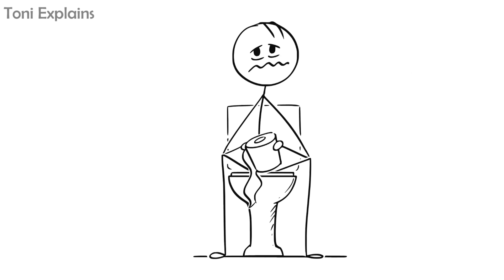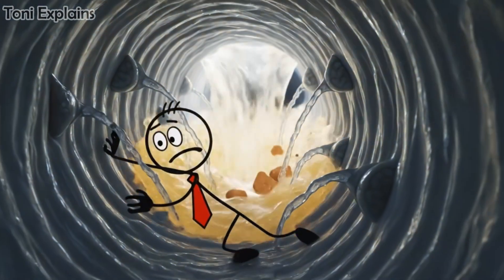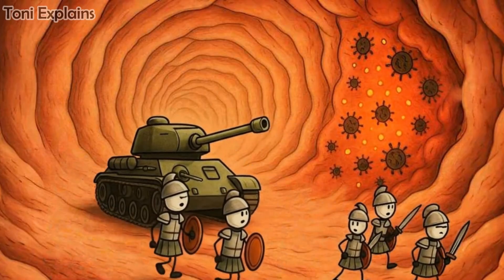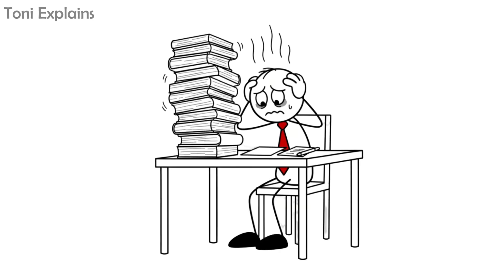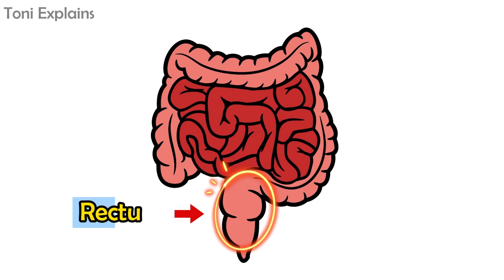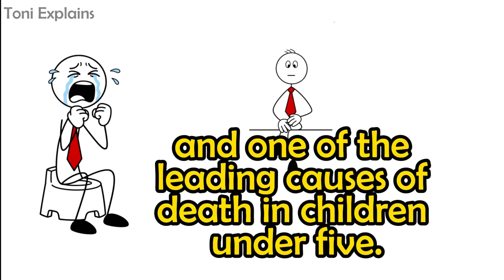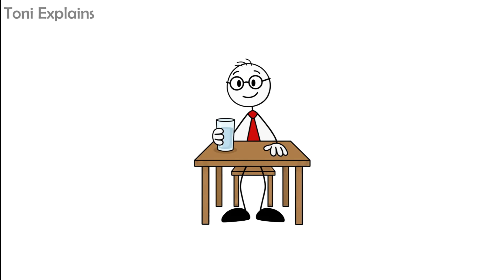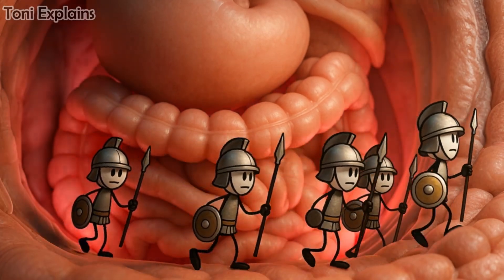Why It Actually 'Burns'! | The Science of Diarrhea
Ever wonder why a bad stomach feels like your insides are twisting into a knot? It’s not random, it’s an emergency response. In this video, Toni explains the science behind the pain and why your body goes into "rapid-response detox" mode.

In this video, you’ll discover:
Why your gut’s "second brain" triggers an alarm.
The truth about spicy food and "capsaicin" receptors.
Why emotional stress and anxiety lead to a "nervous stomach."

Warning signs: When diarrhea stops being normal and becomes a medical emergency.